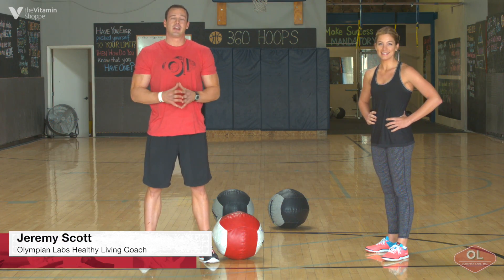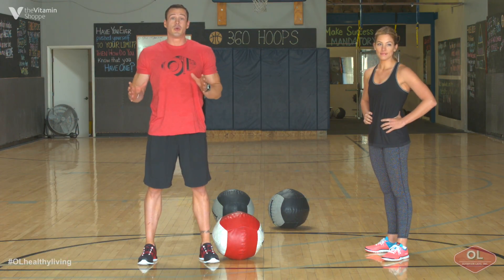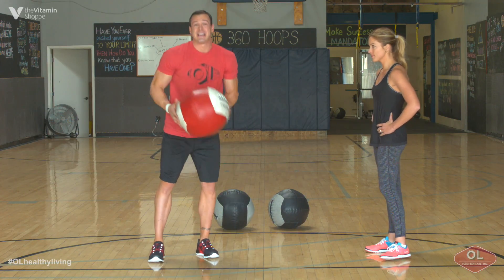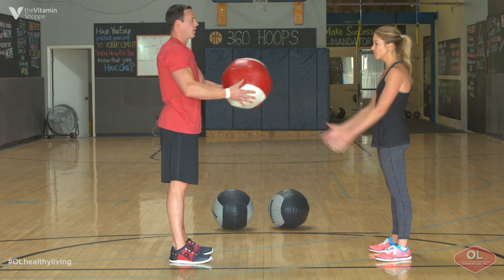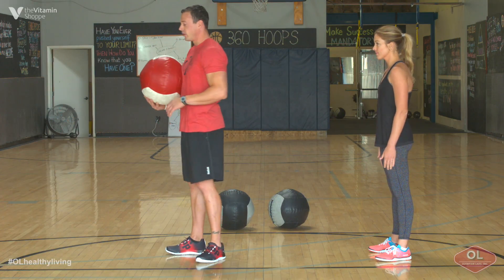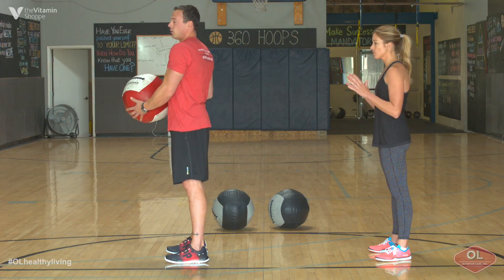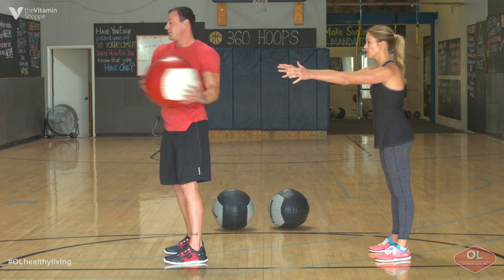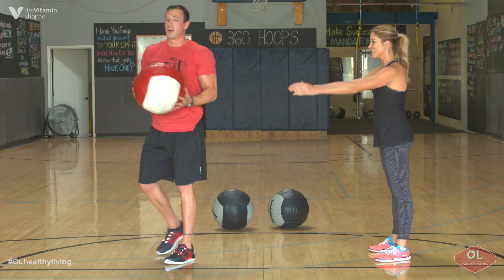Partner Rotation Toss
Jeremy Scott of Jeremy Scott Fitness demonstrates how to do a partner rotation toss with a Dynamax medicine ball.